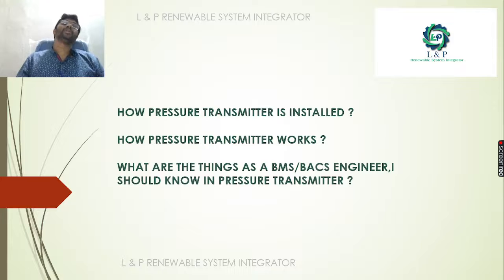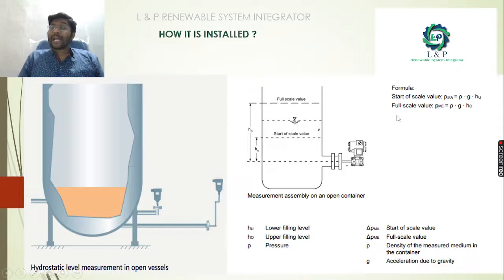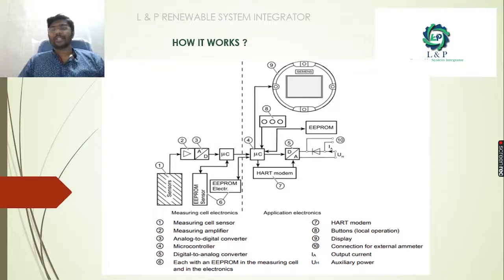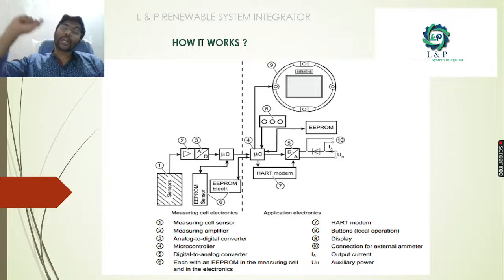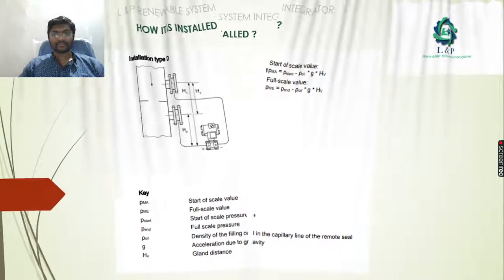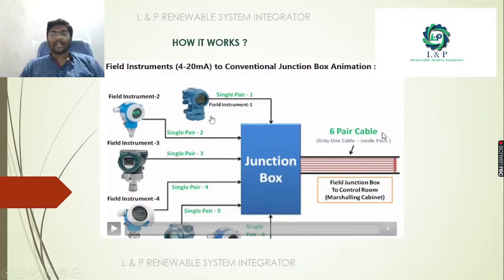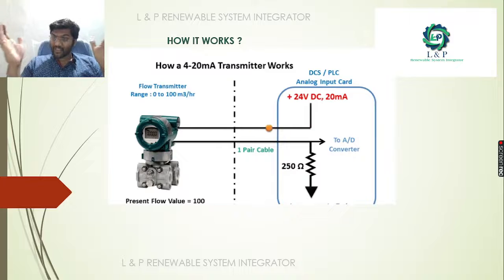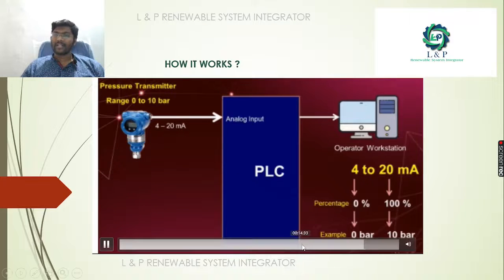PRESSURE TRANSMITTER BASICS PART 2 ENGLISH 2022 03 16 15 21 47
PRESSURE TRANSMITTER BASICS PART-2-ENGLISH

BUILDING MANAGEMENT SYSTEM(BMS);BUILDING AUTOMATION SYSTEM & CONTROL SYSTEM (BACS)
HVAC INDUSTRIES,PROCESS INDUSTRIES

WE PROVIDE TRAINING SUPPORT REGARDING BASICS OF ELECTRIC VEHICLES,
BASICS OF PLC,BASICS OF SOLAR POWER PLANT,
BASICS OF AC DRIVES,BASICS OF BMS/BACS FOR COLLEGE STUDENTS,
TECHNICAL INSTITUTES.
FOR SOLAR  POWER PLANT PROJECTS,INDUSTRIAL AUTOMATION PROJECTS,
BUILDING AUTOMATION PROJECTS,
ELECTRIC VEHICLES BASICS TRAINING,INDUSTRIAL ,
HOME & BUILDING AUTOMATION DESIGN,TRAINING & CONSULTANCY SUPPORT,
PLEASE CONTACT

HOW PRESSURE TRANSMITTER IS INSTALLED ?

HOW PRESSURE TRANSMITTER WORKS ?

SHOULD KNOW IN PRESSURE TRANSMITTER ?

PRESSURE TRANSMITTER BASICS PART-1-ENGLISH YOUTUBE LINK:-

PRESSURE TRANSMITTER BASICS PART-2-ENGLISH YOUTUBE LINK:-

FOR IMPLEMENTATION PURPOSE,KINDLY USE EXPERTS ADVICE IN THESE FIELD.